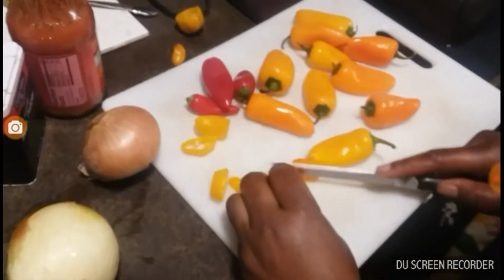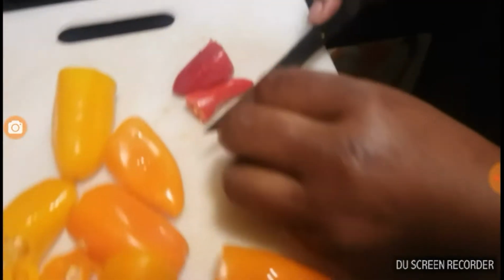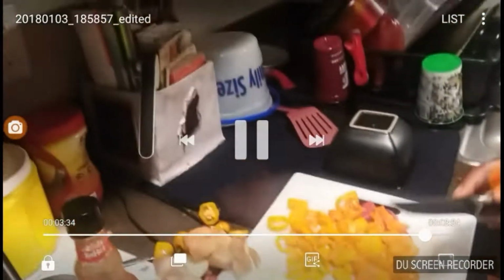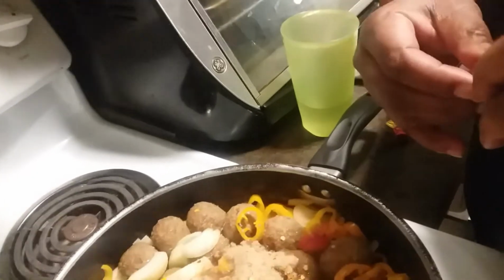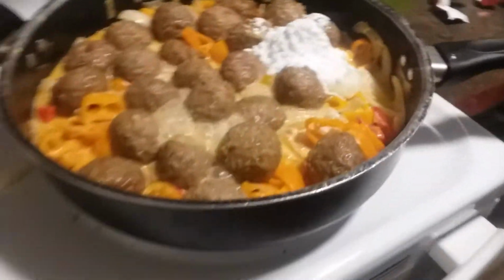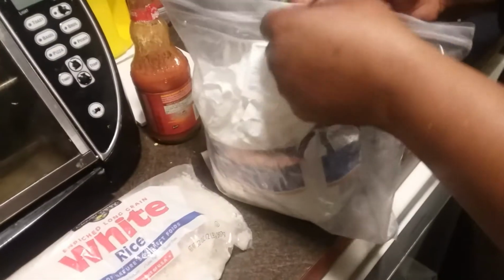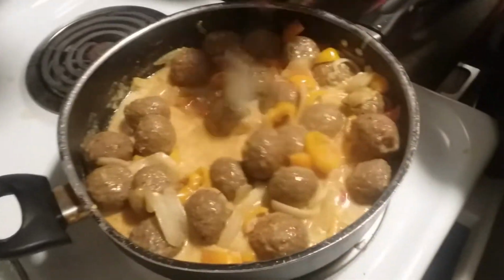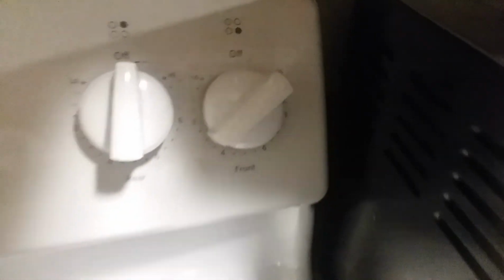Kw cooking episodes 5 cooking spicy Swedish meatballs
Make your meatballs the way you like them brown and cook them all the way thru. After you brown your meatballs fry up some peppers and onions if you like then add brown sugar and powder sugar or you can use jam or jelly i add milk or heavy cream then add a cup of flour water to thicken the sauce  you can serve over rice or noodles yummy